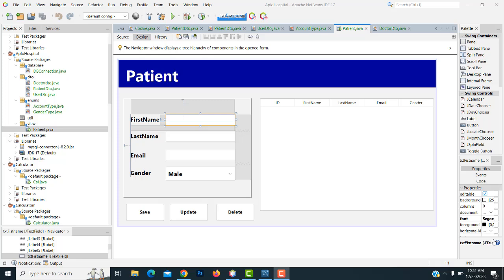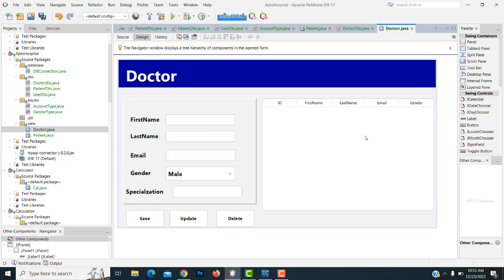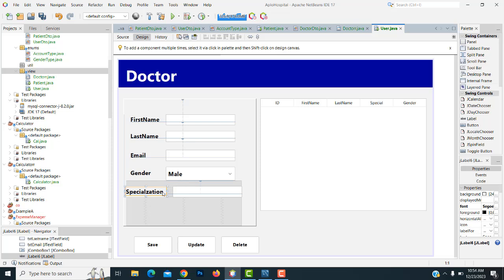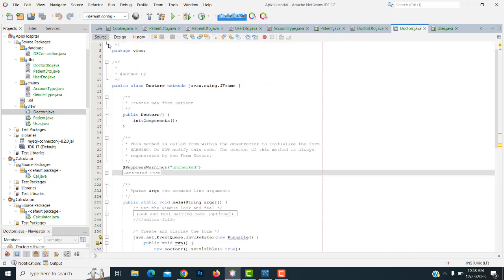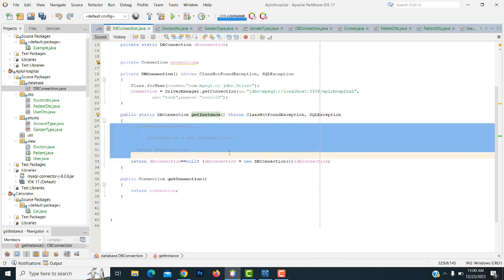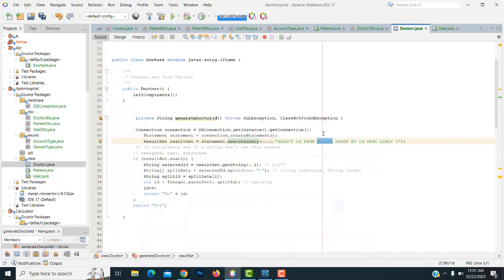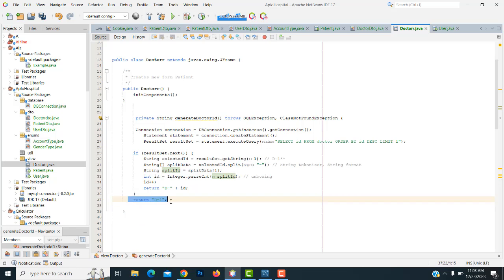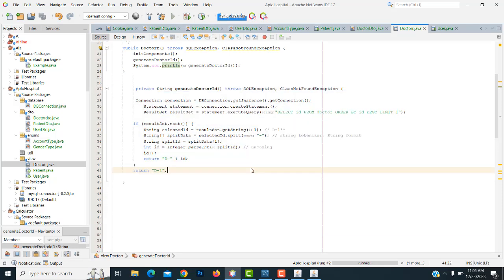Java MySQL Hospital Management System OOP Tutorial Part 4